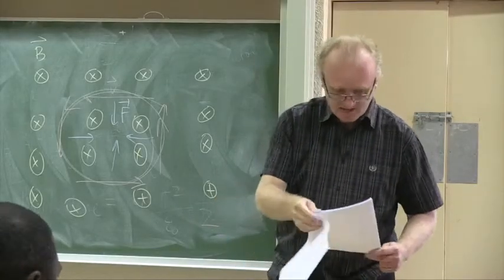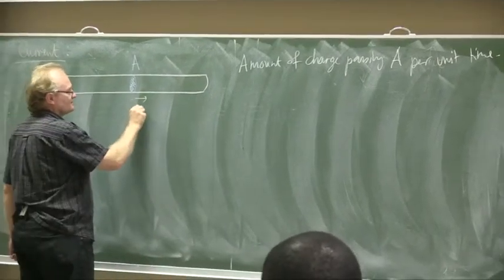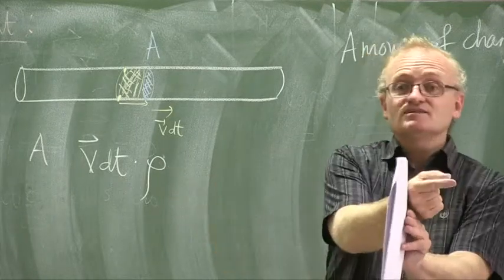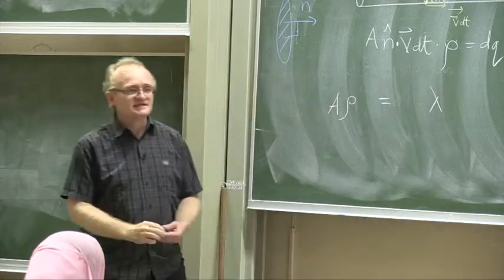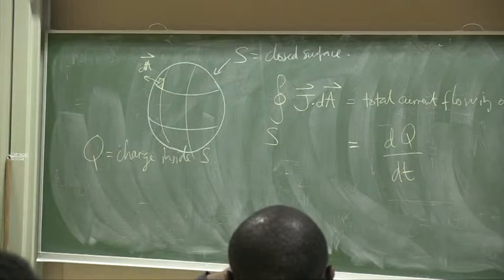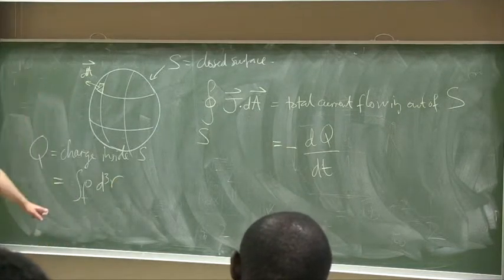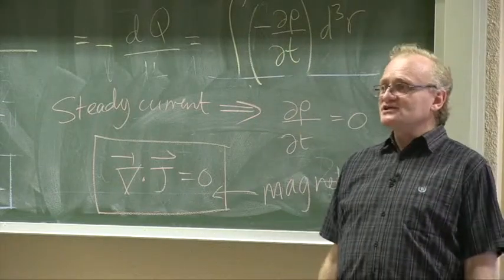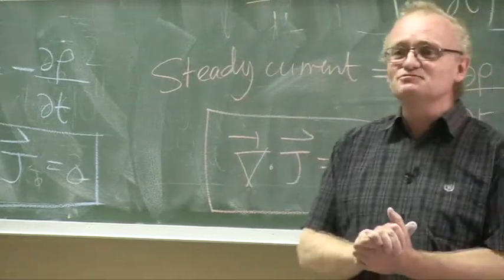Electromagnetism - LECTURE 08 Part 04/04 by Prof Robert de Mello Koch